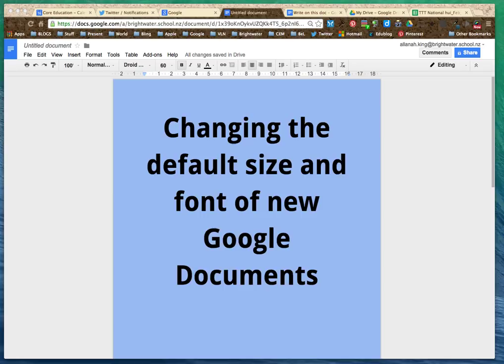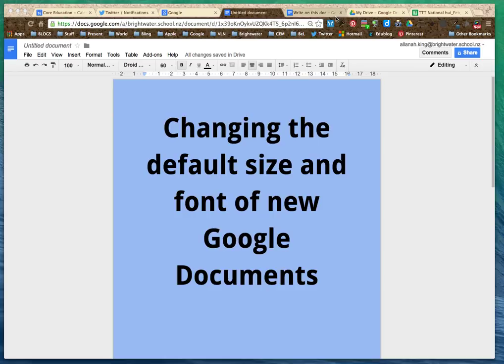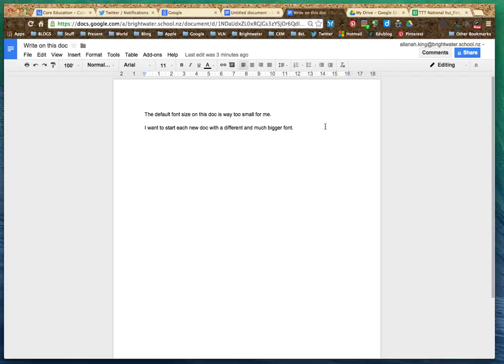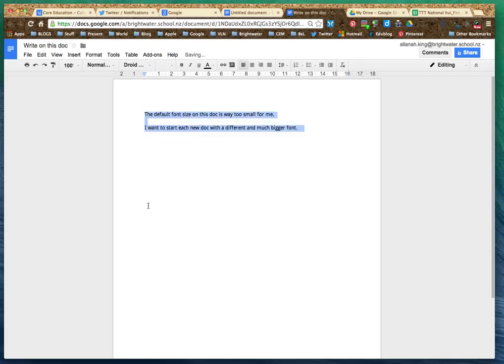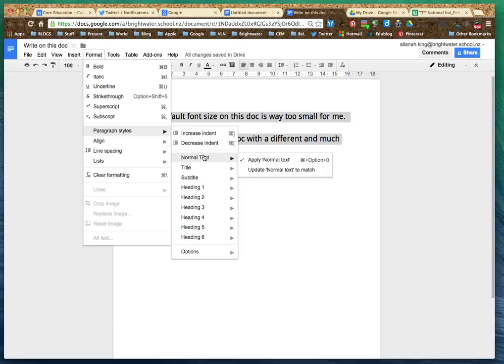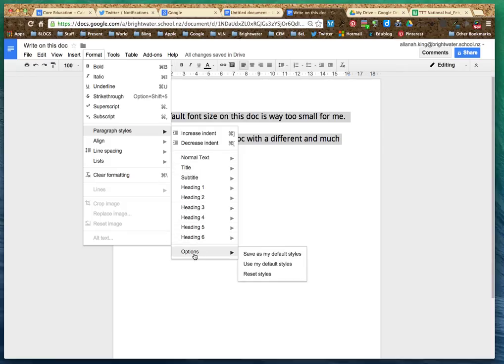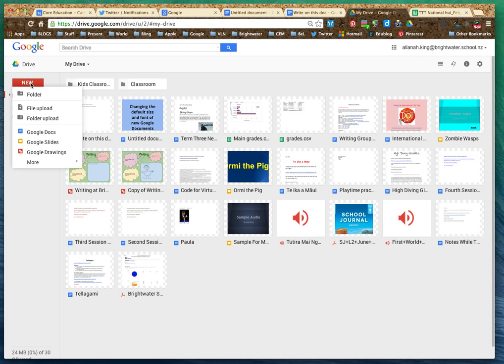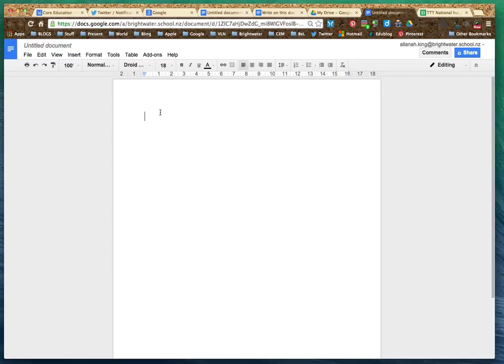Changing the Default Google Doc Font Size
Easily change the default size and font of newly created Google Docs